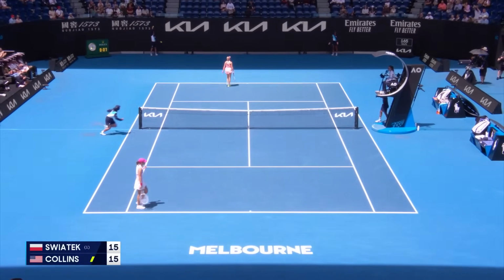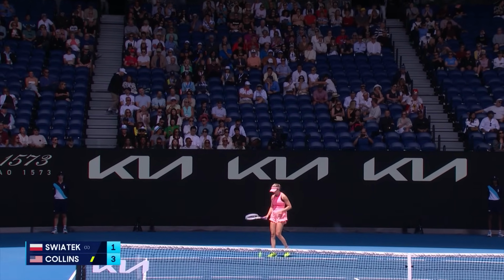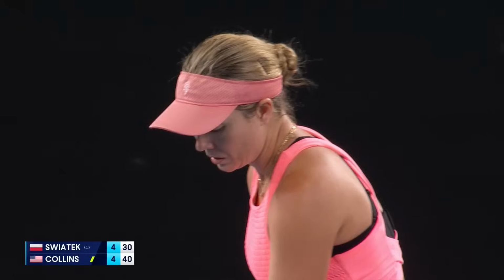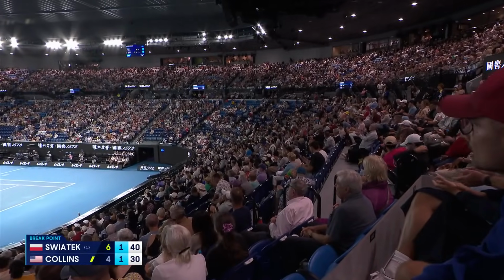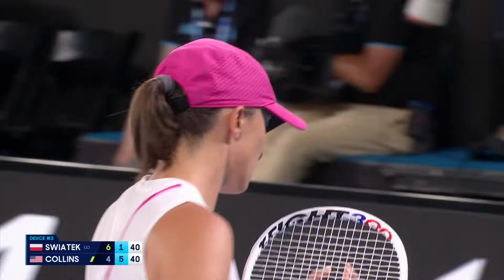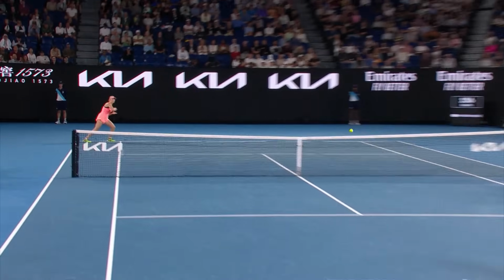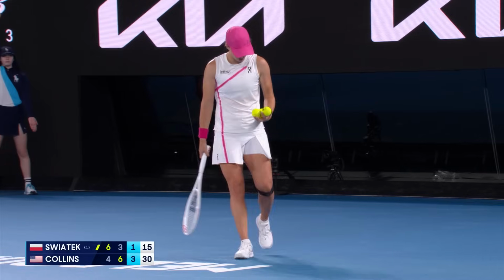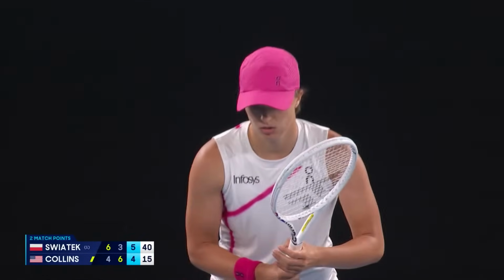Iga Swiatek v Danielle Collins Full Match | Australian Open 2024 Second Round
Welcome to the official Australian Open TV YouTube channel. The Australian Open 2025 main draw runs from 12-26 January in Melbourne. The tournament takes place for the 113th time and is the first Grand Slam of the year. Jannik Sinner is the men’s singles reigning champion and Aryna Sabalenka is the women’s singles reigning champion. The tournament takes place on 25 hard courts, including Rod Laver Arena, Margaret Court Arena and John Cain Arena. Look out for highlights, press conferences, memorable moments and much more!